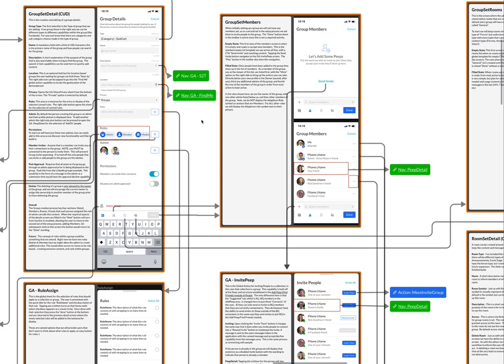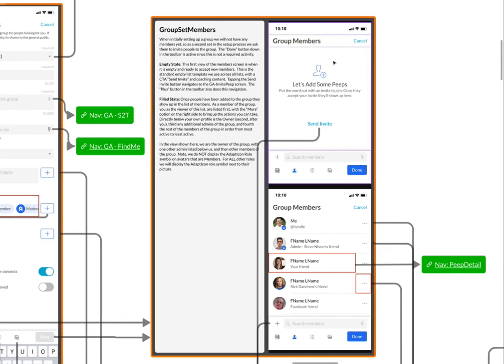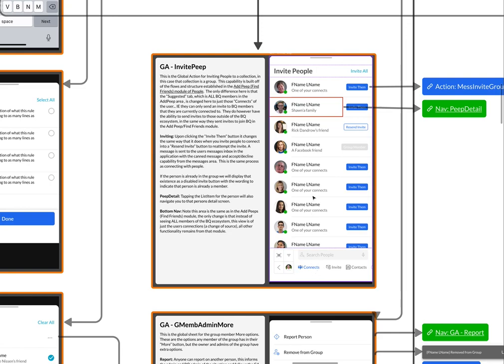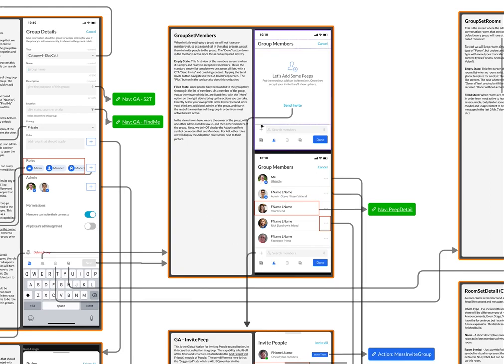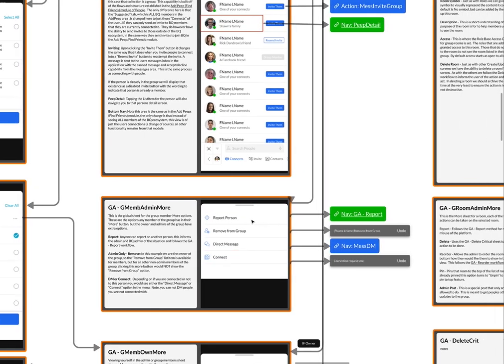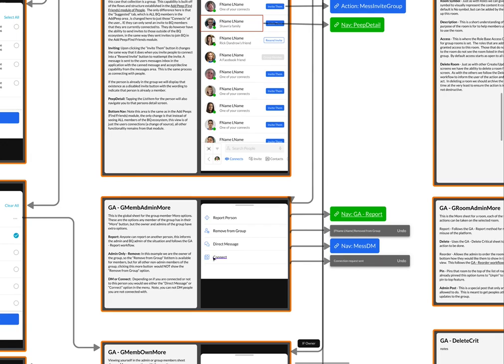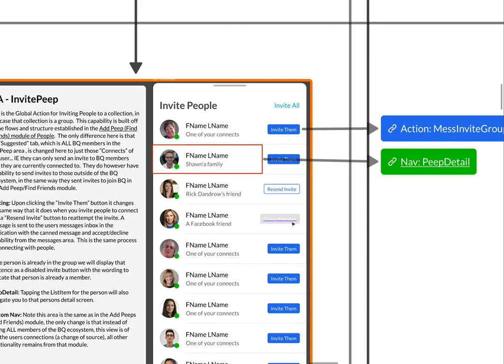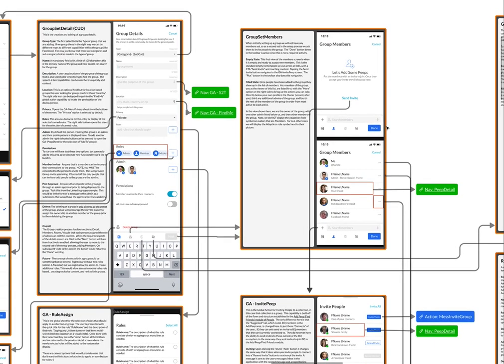Group-SetMemb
The Members tap of setting up a Group.